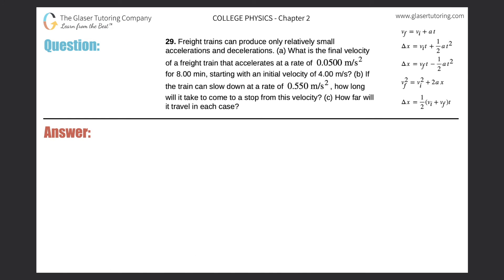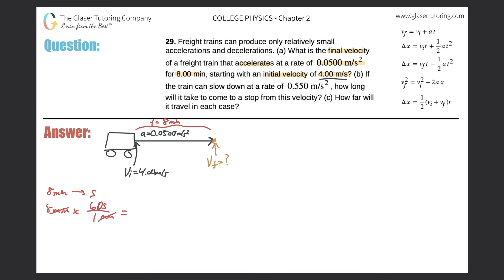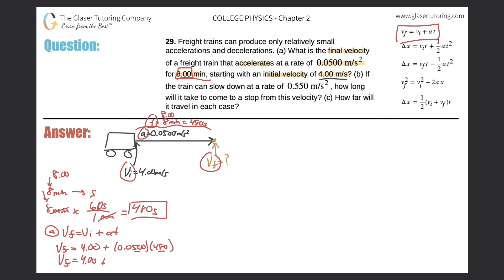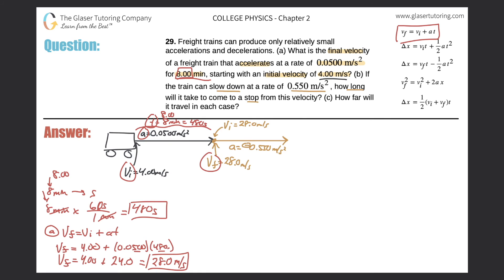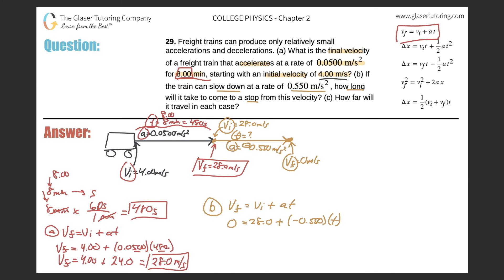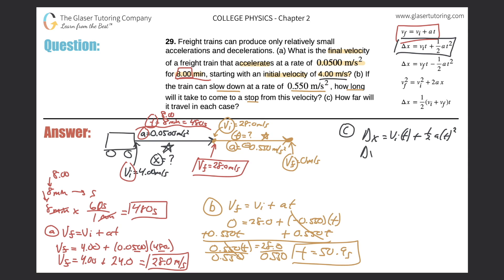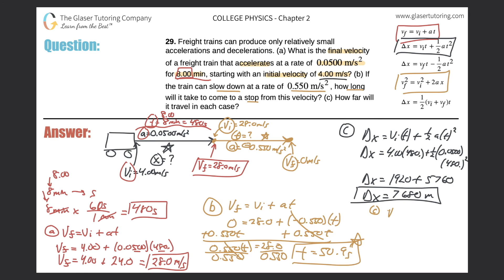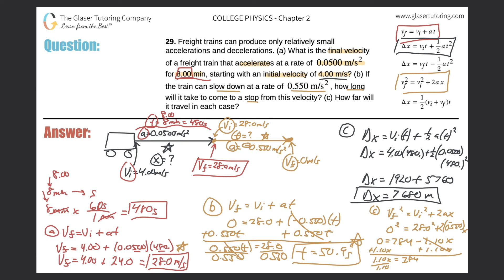2.29 | Freight trains can produce only relatively small accelerations and decelerations. (a) What is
Freight trains can produce only relatively small accelerations and decelerations. (a) What is the final velocity of a freight train that accelerates at a rate of 0.0500 m/s2 for 8.00 min, starting with an initial velocity of 4.00 m/s? (b) If the train can slow down at a rate of 0.550 m/s2, how long will it take to come to a stop from this velocity? (c) How far will it travel in each case?